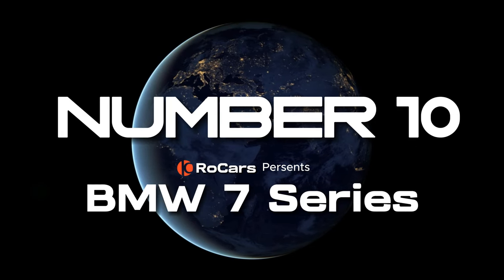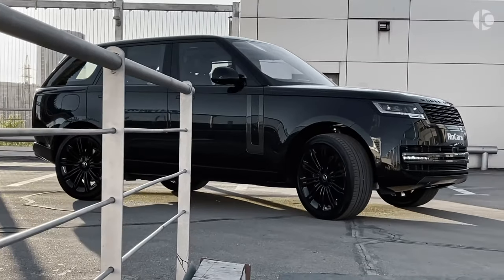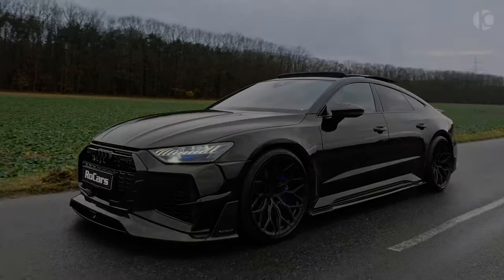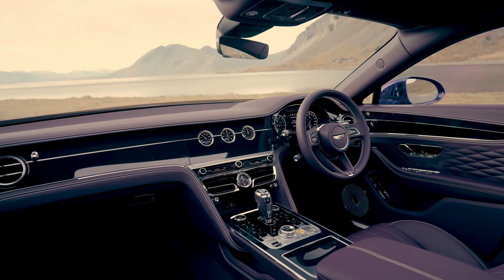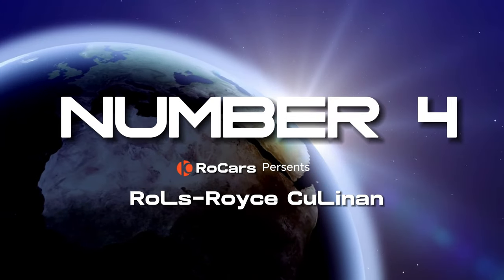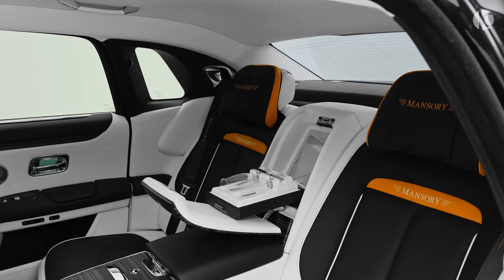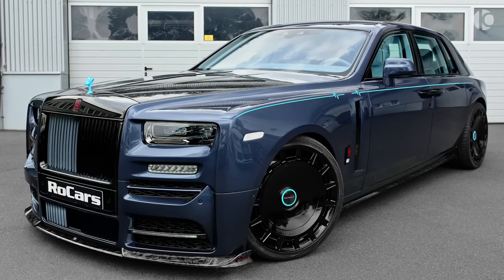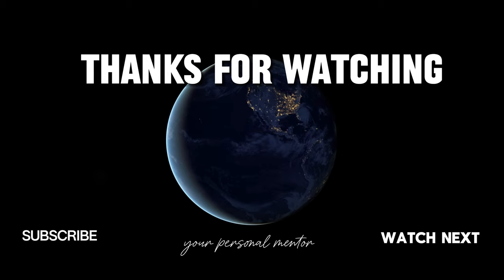Top 10 List of Jaw-Dropping Luxury Cars YOU MUST SEE!!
Step into the realm of unparalleled opulence with our latest exploration: the Rolls-Royce Phantom 2024, a masterpiece that redefines the pinnacle of opulent travel. This luxurious chariot stands as the crowning jewel among the world's most exquisite automobiles, blending futuristic design with timeless elegance. From its majestic silhouette to the whisper-quiet cabin swathed in the finest materials, the Phantom 2024 delivers an agile performance that belies its stately presence.

Discover why the Phantom is not just a car, but a statement of ultimate luxury, as we delve into its advanced safety features, innovative technology, and the bespoke craftsmanship that underpins every detail. This latest incarnation of Rolls-Royce's legacy offers a sanctuary of peace and sophistication, making every journey an event to remember.

Join us as we compare it with other luxury SUVs and premium car makers, addressing your top concerns about reliability, safety, and which models stand out in the 2024 luxury SUV market. Whether you're drawn to the stylish design, brand allure, or the pursuit of the safest SUVs, our guide illuminates the path to choosing your next deluxe companion.

Here, we celebrate the art of fine motoring, where every video is an invitation to indulge in the world of premium, high-performance vehicles. Embrace the journey toward automotive excellence with us.

CHAPTERS:
0:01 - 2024 BMW 7 Series Luxury Sedan
1:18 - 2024 Range Rover SV Autobiography Elite SUV
2:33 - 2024 Audi RS7 Performance Sportback
3:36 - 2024 Mercedes-Maybach S-Class Ultimate Luxury
4:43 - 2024 Bentley Flying Spur Opulent Sedan
5:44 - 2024 Mercedes-Maybach GLS 600 Lavish SUV
7:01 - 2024 Rolls-Royce Cullinan Supreme SUV
8:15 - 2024 Rolls-Royce Ghost Exquisite Sedan
9:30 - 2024 Ferrari Purosangue High-Performance SUV
10:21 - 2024 Rolls-Royce Phantom Iconic Luxury Sedan